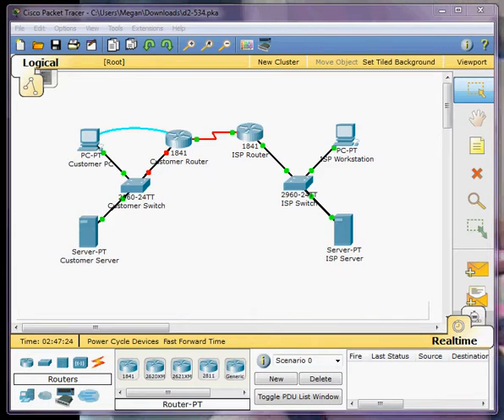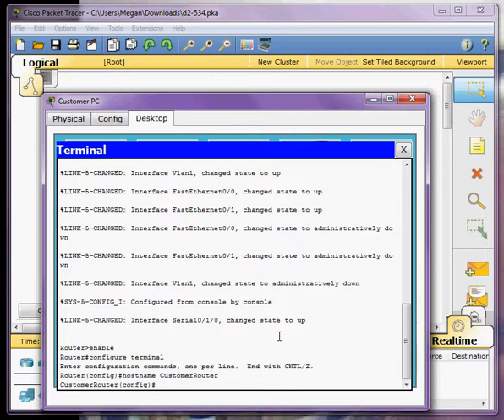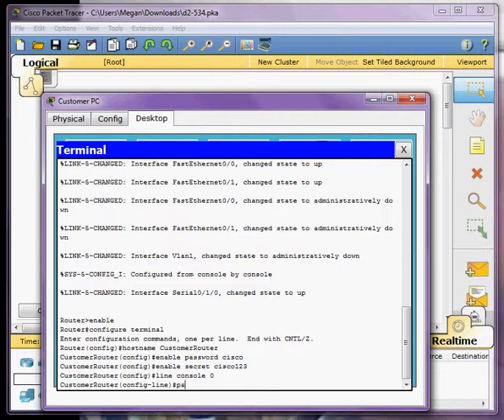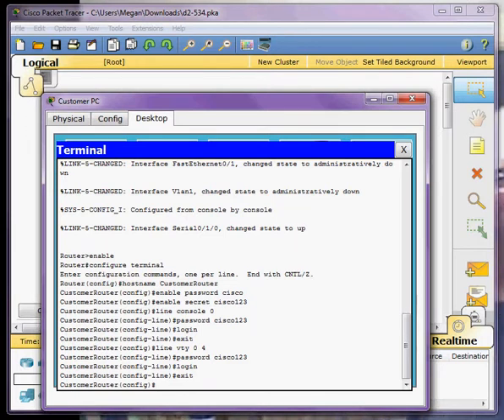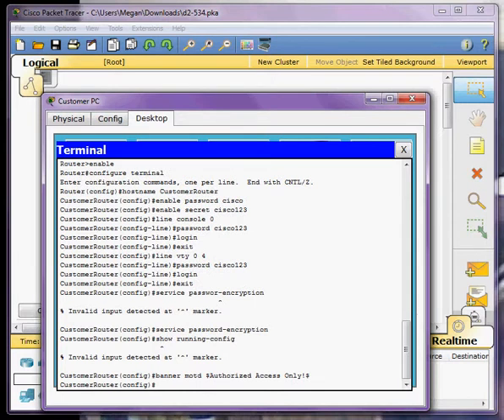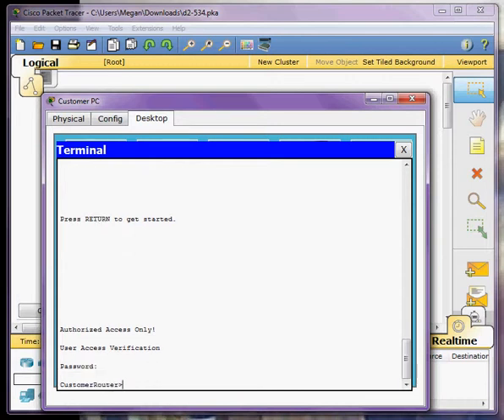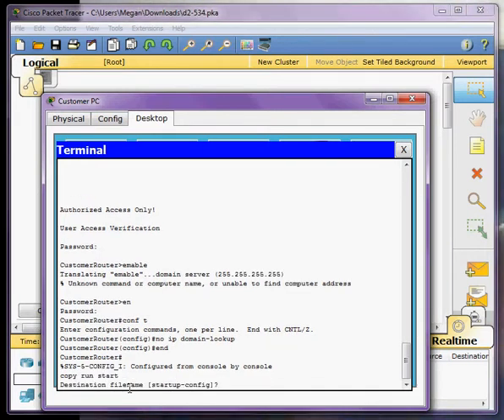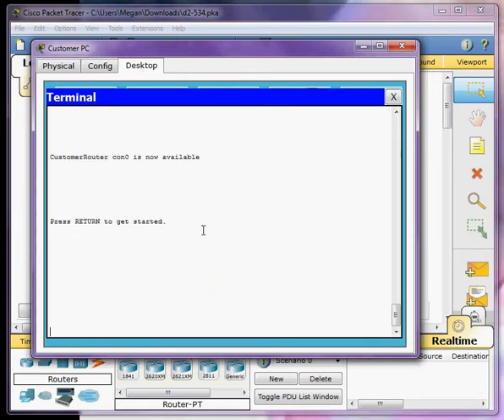5 3 4 4 Performing an Initial Router Configuration